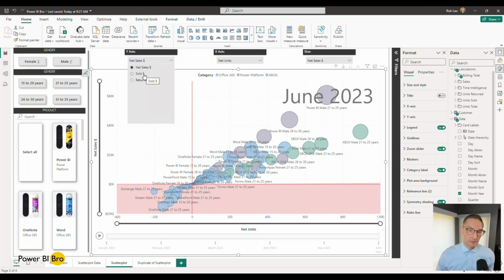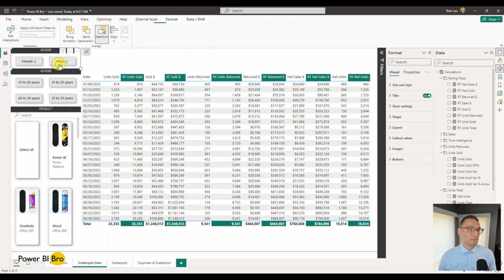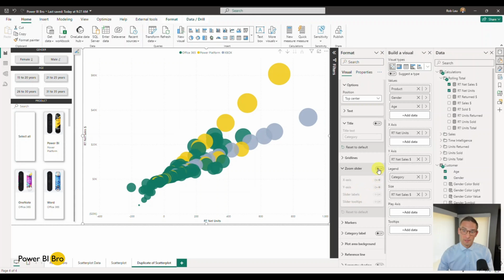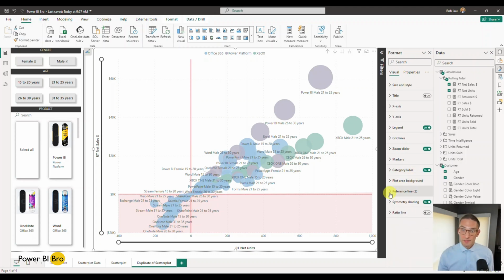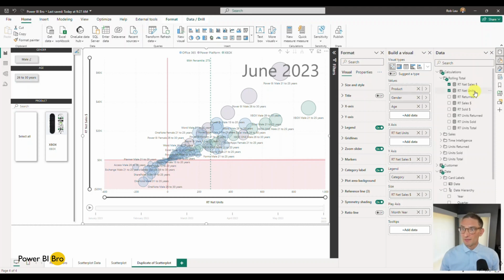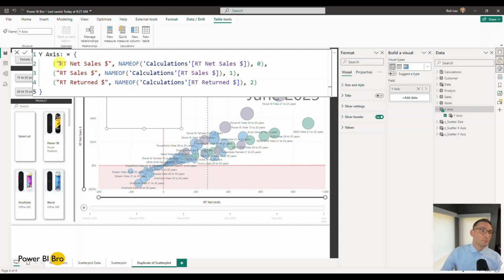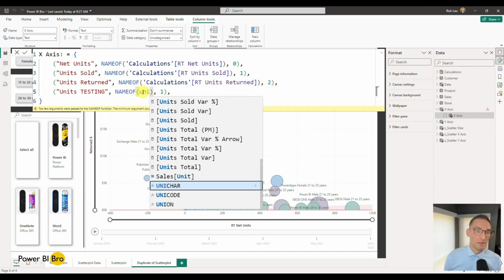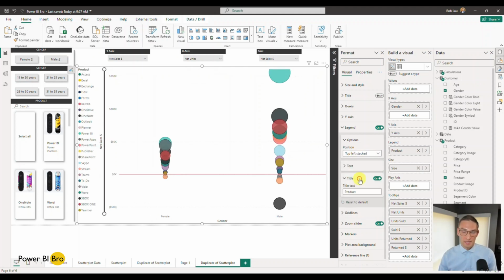Power BI Dynamic SCATTERPLOTS: PBI MasterClass!!!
Power BI Dynamic SCATTERPLOTS a PBI MasterClass.  Explore the dynamic capabilities of Scatterplots in Power BI through this comprehensive tutorial designed for data analysts and visualization enthusiasts. Learn how to effectively create, customize, and interpret Scatterplots to reveal correlations, trends, and outliers within your data sets. This guide will take you step-by-step through the process of setting up your Scatterplots, from selecting the right data sources to applying advanced analytical techniques like trend lines and clustering. Discover tips for enhancing the visual appeal and readability of your Scatterplots, including color coding, sizing points based on variable importance, and utilizing tooltips for additional data context. Whether you're looking to enhance your presentations, reports, or just improve your data analysis skills, this tutorial provides the insights and practical applications needed to harness the full potential of Scatterplots in Power BI. By the end of this tutorial, you'll have the knowledge to use Scatterplots to perform detailed data analysis, enabling better decision-making and more impactful data storytelling.

In this Power BI Scatterplot tutorial I will explain how to fully master the Scatterplot Power BI visual.

You might be wondering, what is the scatter plot visual in power bi?  Don't worry, I will show you everything you need to know to unlock all of the features of the scatterplot visual.  This tutorial will help both the advanced power bi developer as well as power bi beginners.

Timestamps:
0:00 Scatterplot Power BI Intro
1:00 What is a Scatterplot?
2:24 Prepping Dataset
8:32 Foundational Build
12:26 Formatting
22:22 Play Axis
26:47 Interaction
28:49 Selectable Axis Parameters
42:22 Dot Plots

Learn how to master the scatterplot in Power BI with this tutorial! Discover how to use this powerful visualization tool to analyze and display your data in an easy-to-understand format. Follow along and create your own scatterplots in no time with this step-by-step guide. Whether you're a beginner or an experienced user, this Power BI tutorial will help you take your data analysis skills to the next level.